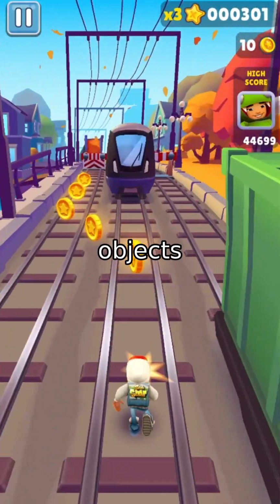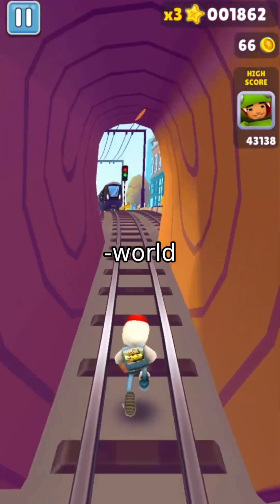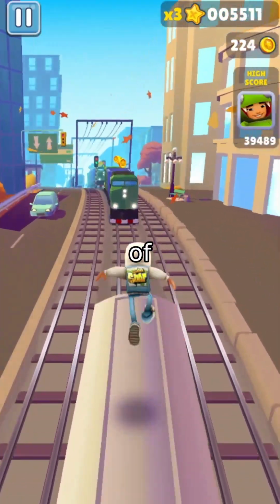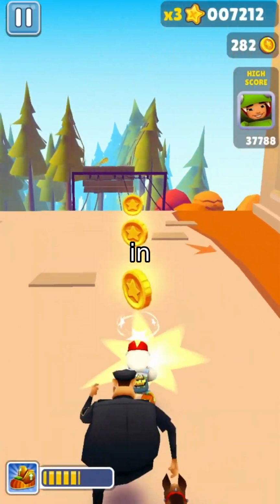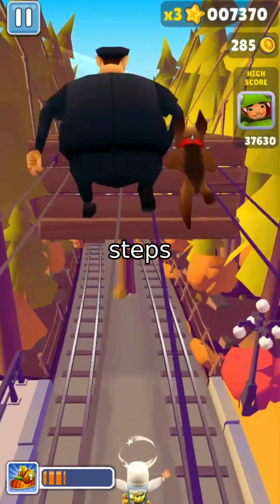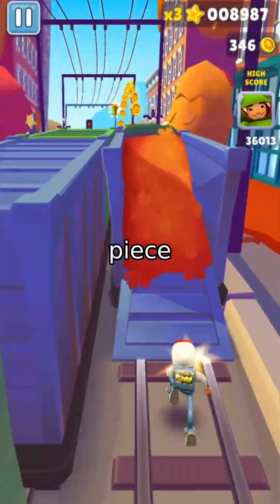AI 3D from 2D: New Dataset Inside!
🤖 Ever wondered how AI deciphers 3D worlds from a single photo? 🌟 In this video, we unravel the magic of **inverse rendering**—a cutting-edge AI technique that reconstructs 3D shapes, materials, and lighting from 2D images! Discover how researchers are breaking barriers with **display-based inverse rendering**, using your phone or screen as a *programmable light source* to capture real-world objects with millimeter precision.

🔍 **What You’ll Learn**:
- The science behind **inverse rendering** and **photometric stereo** to decode light, texture, and geometry
- How **LCD polarization** separates reflections to reveal material properties (think glossy vs. matte surfaces!)
- The groundbreaking **POSTECH-Meta dataset**—the first of its kind for testing AI-driven 3D reconstruction
- Why traditional 3D scanners fall short and how **AI-powered methods** like Differentiable Display Photometric Stereo outperform them
- Practical applications in virtual try-ons, movie特效, and digital twins!

🚀 Perfect for **AI/ML enthusiasts**, computer vision learners, and researchers! No advanced math required—just curiosity and a passion for AI’s next big leap.

💡 **Key tools & concepts**: AI, machine learning, Python, 3D reconstruction, photometric stereo, inverse rendering, and more!

🔔 What’s your take on AI’s role in 3D reconstruction? 🚀